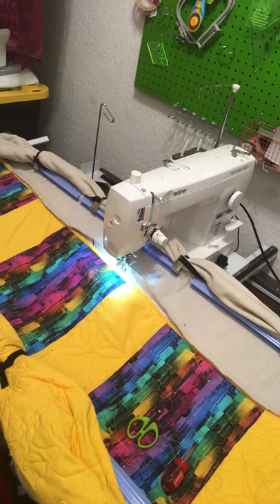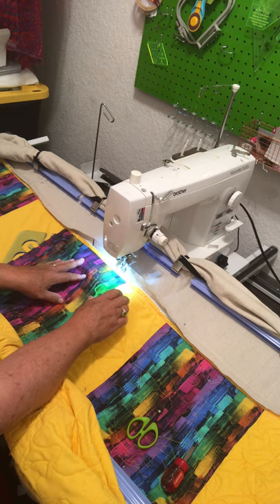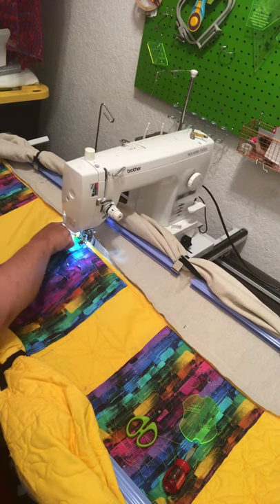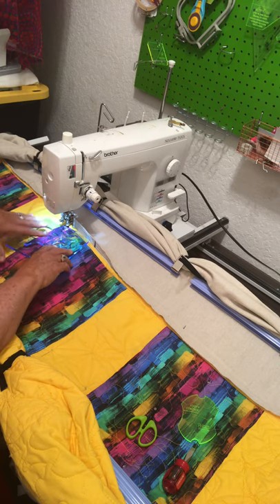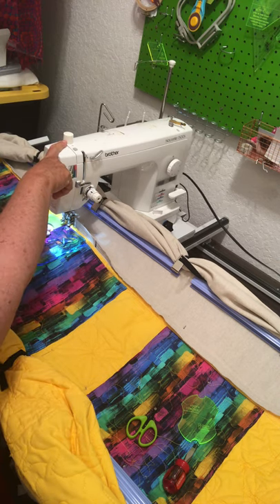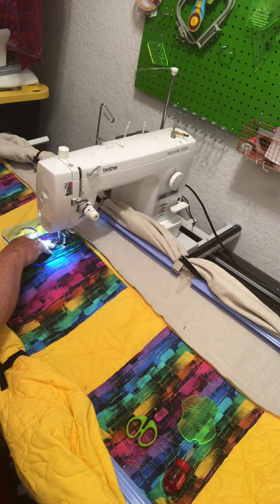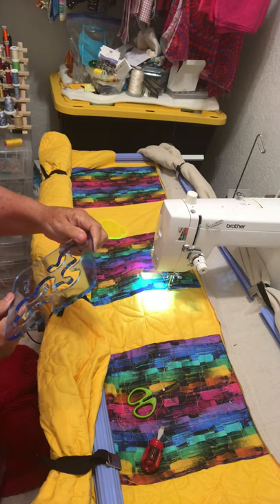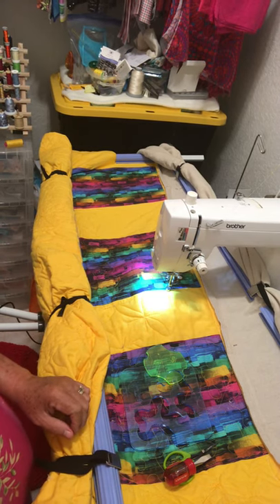Using a meandering ruler template on the Cutie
The Closet Quilter using a meandering ruler template on the Cutie Frame.
LINKS :
Marsha Baraldi meander ruler  template used

Grace co Speed Controller  used on handles instead of foot pedal